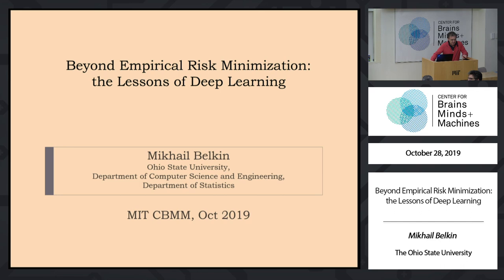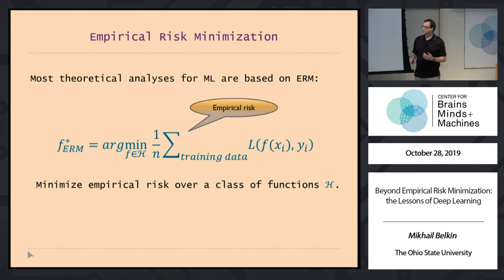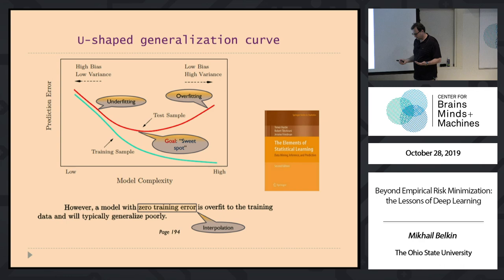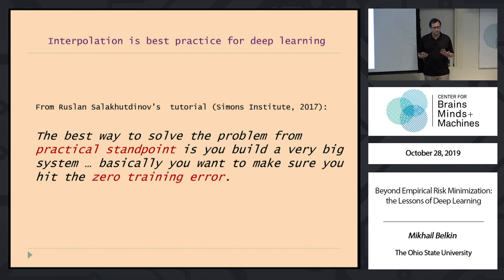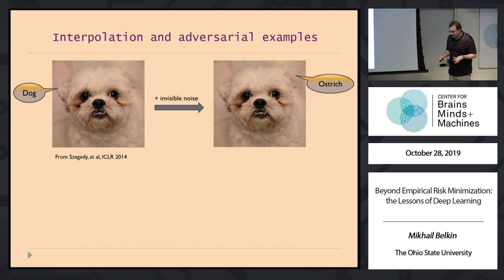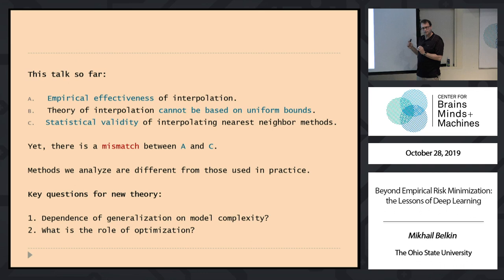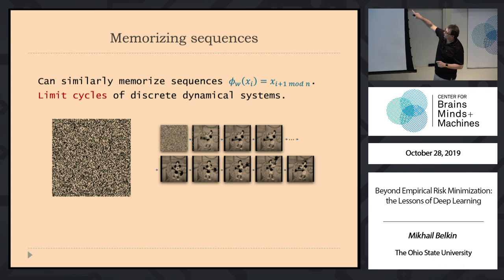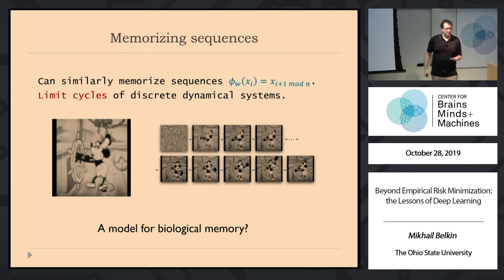Beyond Empirical Risk Minimization: the lessons of deep learning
Mikhail Belkin, Professor, The Ohio State University - Department of Computer Science and Engineering, Department of Statistics, Center for Cognitive Science

Abstract: "A model with zero training error is  overfit to the training data and  will typically generalize poorly"  goes statistical textbook wisdom.  Yet, in modern practice, over-parametrized deep networks with   near  perfect  fit on  training data still show excellent test performance.  This apparent  contradiction points to troubling cracks in the conceptual foundations of machine learning. While classical analyses of Empirical Risk Minimization rely on balancing the  complexity of  predictors with  training error, modern models are best described by interpolation. In that paradigm  a predictor is chosen by minimizing (explicitly or implicitly) a norm corresponding to a certain inductive bias over a space of functions that  fit the training data exactly. I will discuss the nature of the challenge to our understanding of machine learning and point the way forward to first analyses that account for the empirically observed phenomena.  Furthermore, I will show how  classical and modern models can  be unified within a single  "double descent" risk curve,  which subsumes the classical U-shaped bias-variance trade-off.

Finally, as an example of a particularly interesting inductive bias, I will show evidence that deep  over-parametrized auto-encoders networks, trained with SGD, implement a form of associative memory with training examples as attractor states.